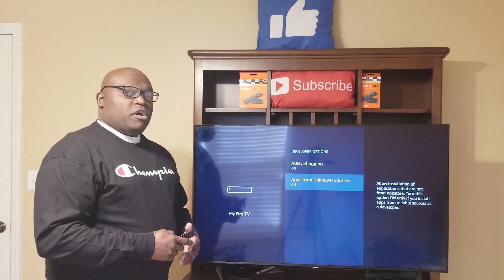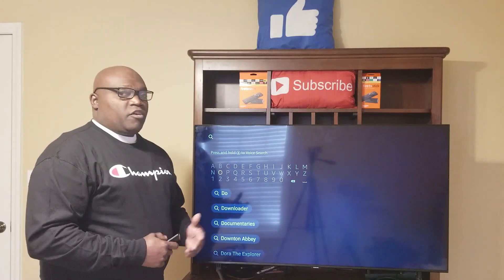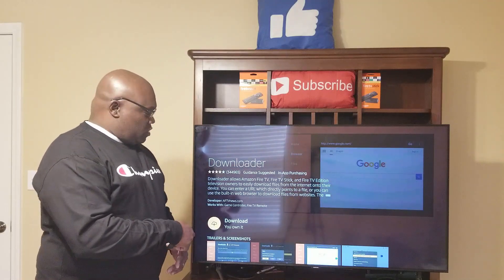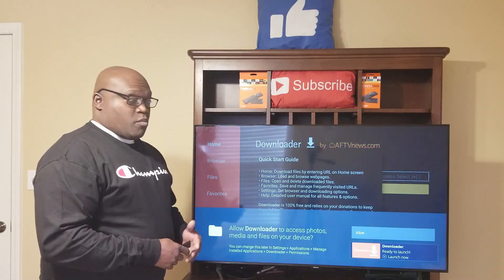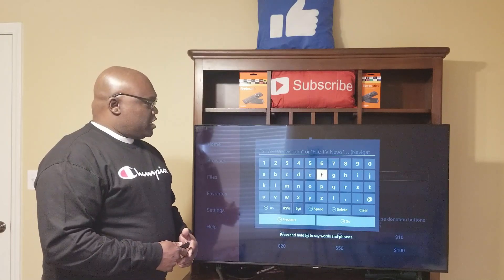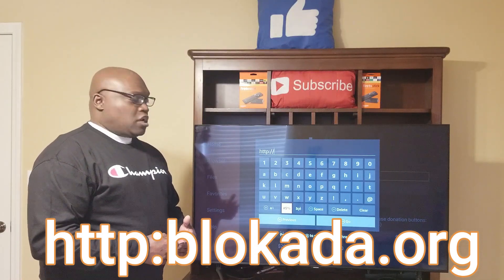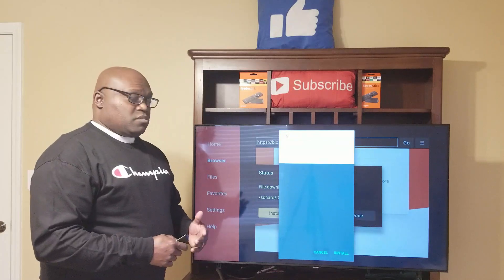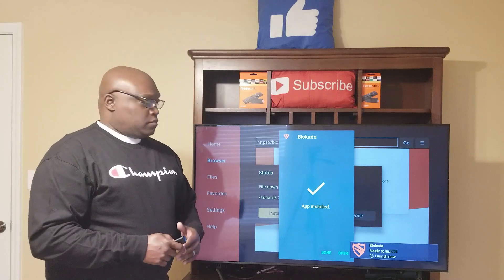HOW TO INSTALL BLOKADA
This is a video on how to install blokada to stop ads.